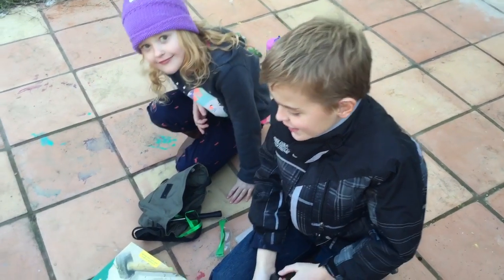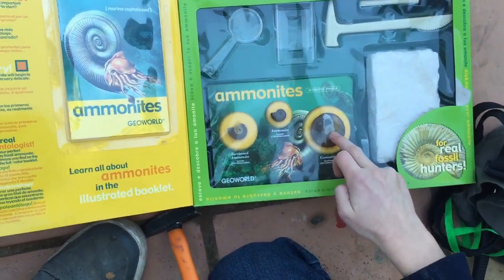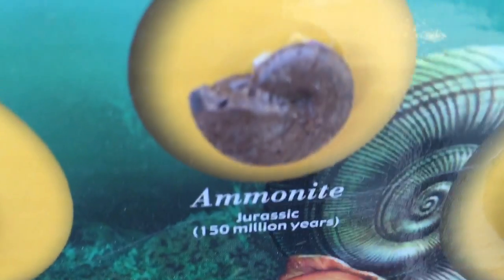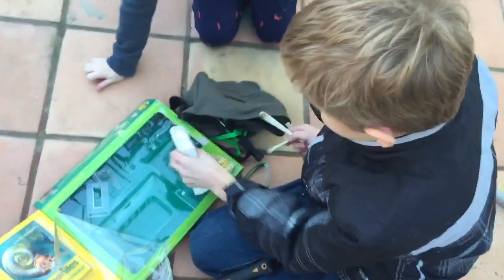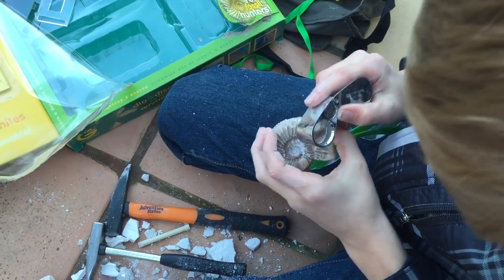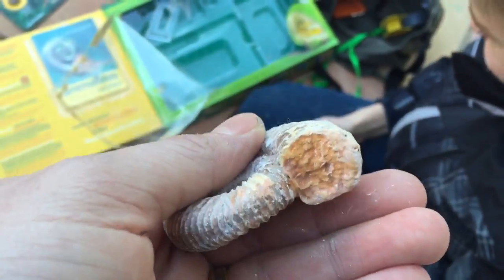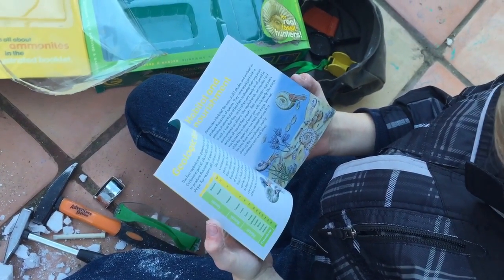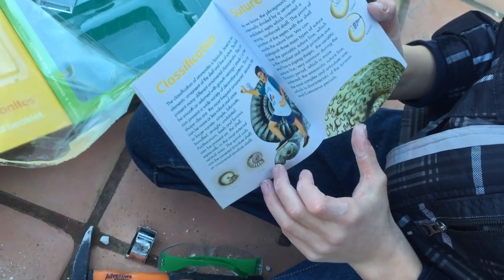Ammonite fossil dig kit unboxing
Trevor is opening an ammonite dig kit that he got for Christmas. Digging is one of his favorite things to do.